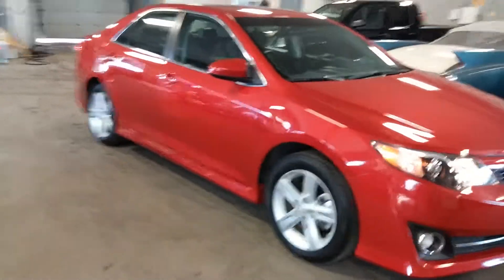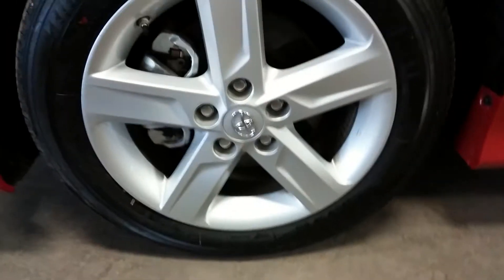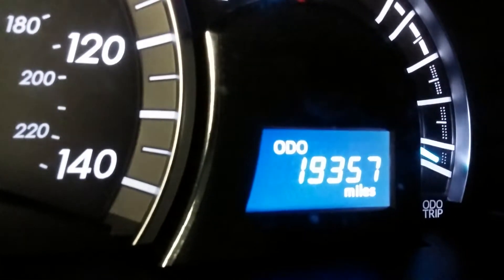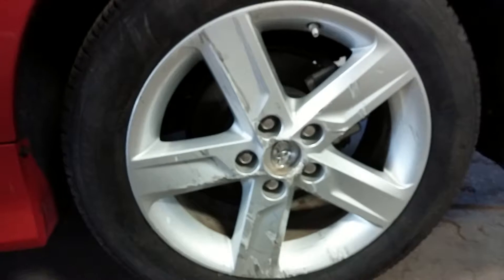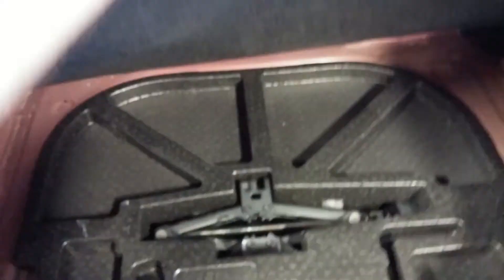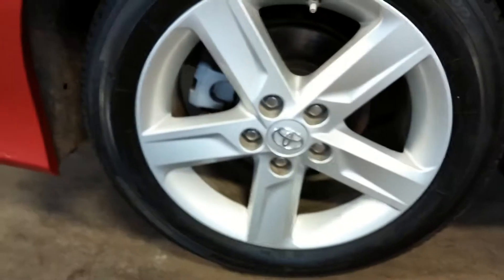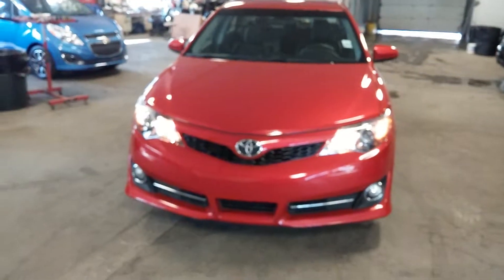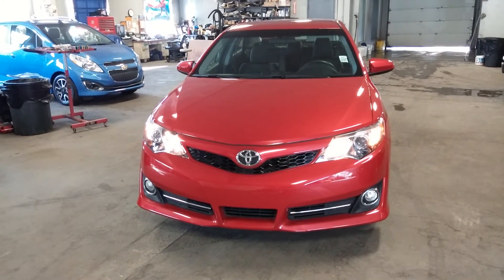2014 TOYOTA CAMRY SE 19K